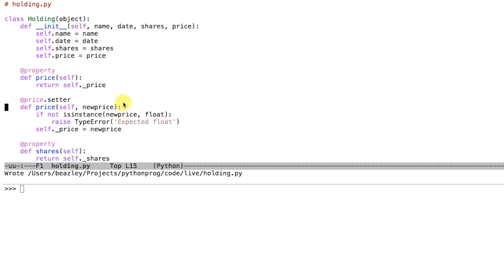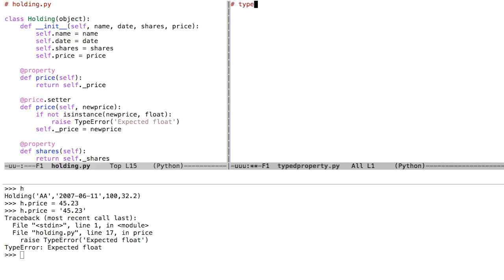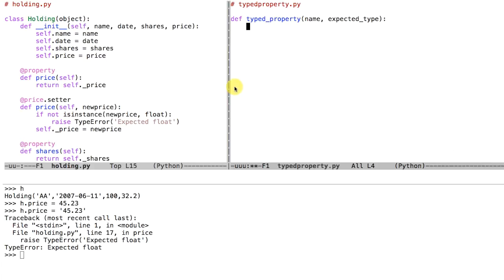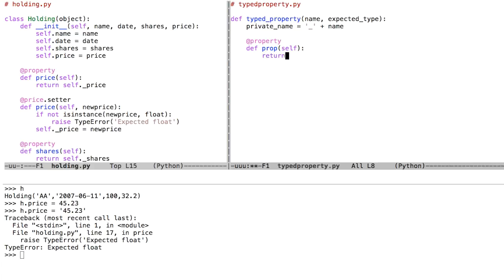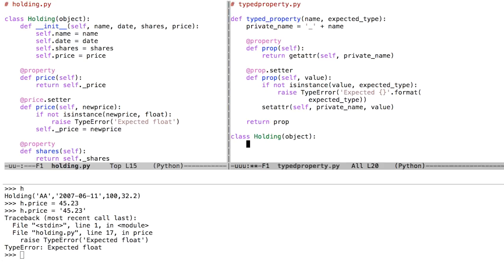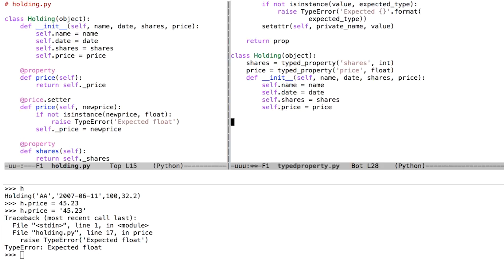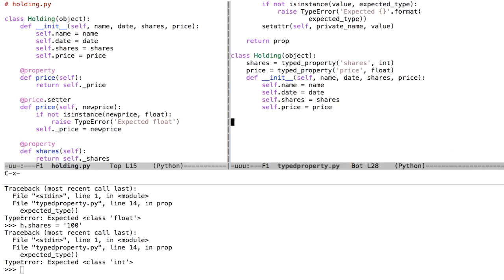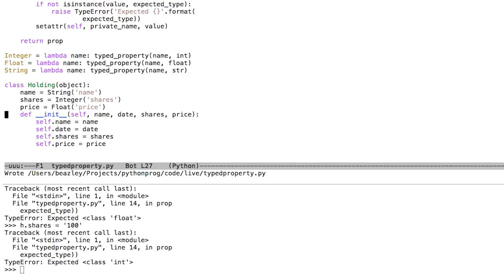50 Generating Code with Closures